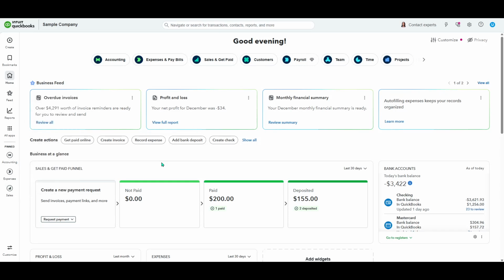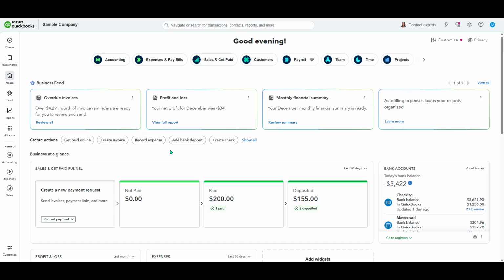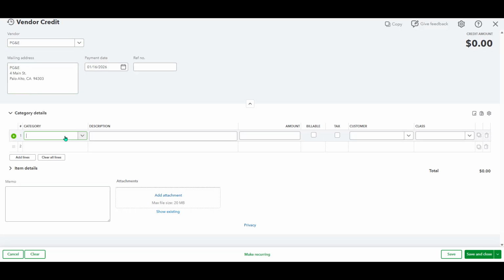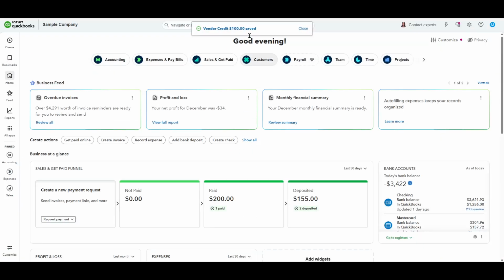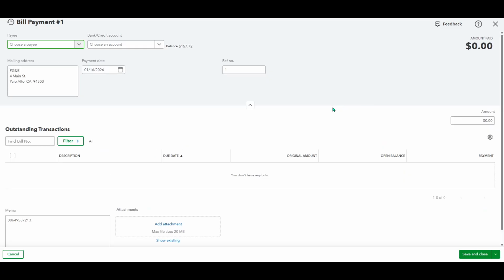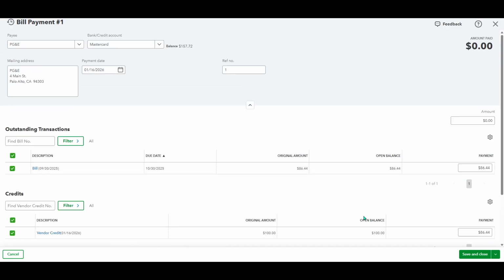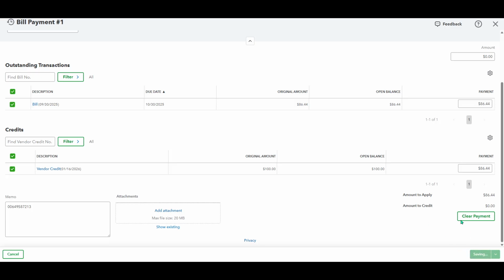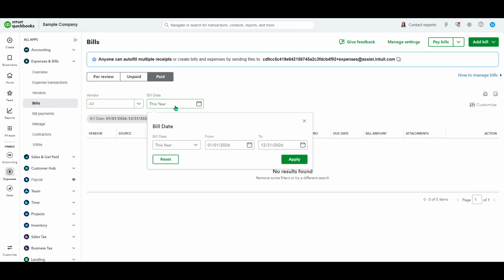How to Apply a Vendor Credit in Intuit QuickBooks Online (New Interface 2026 Step-by-Step Tutorial)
Learn how to apply a vendor credit in Intuit QuickBooks Online using the new interface—the correct and clean way! In this 2026 step-by-step beginner tutorial, I’ll show you how to record vendor credits, apply them to bills or bill payments, track remaining credit balances, and avoid common mistakes that affect accounts payable and expense reports. Perfect for beginners, small business owners, and bookkeepers managing vendor credits in QuickBooks Online.